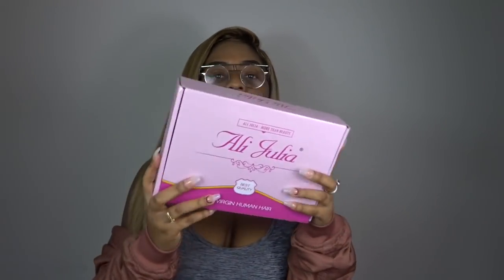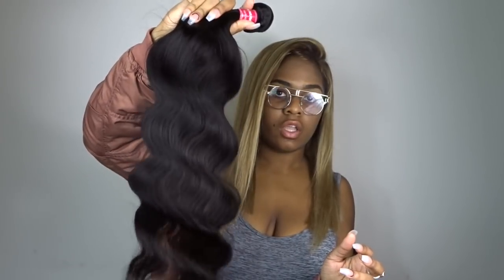FIRST LOOK ON ALI JULIA HAIR?!! (YAY OR NAY)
HAIR DETAILS: ❤️